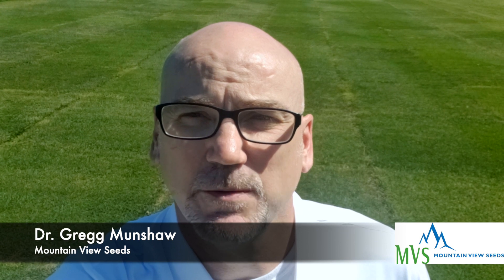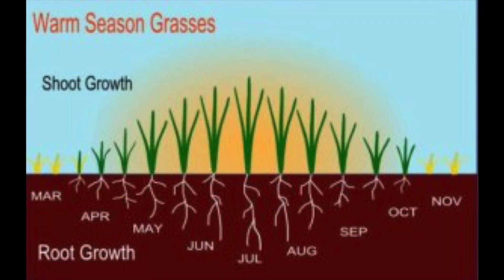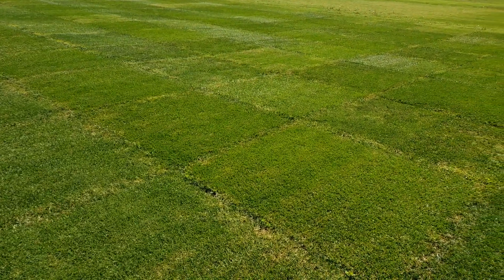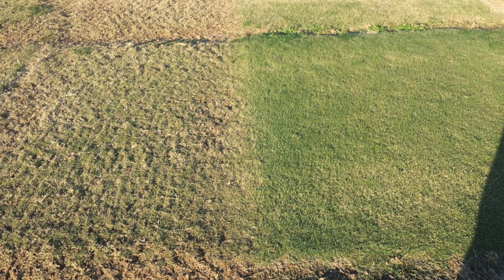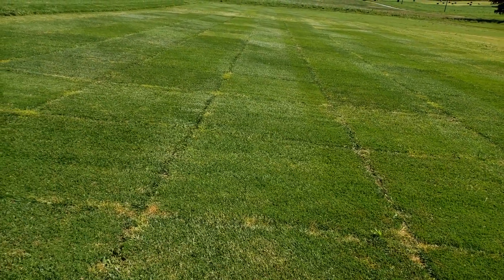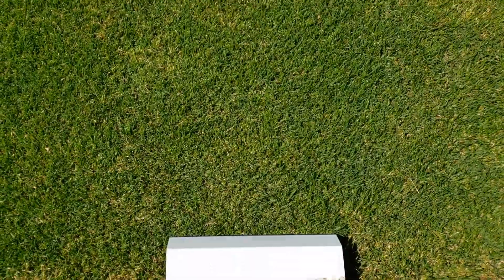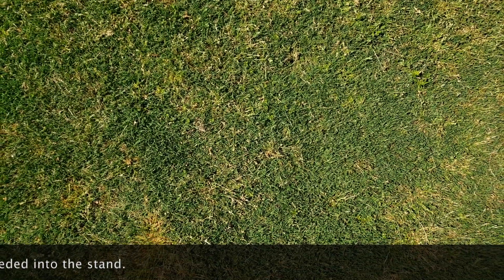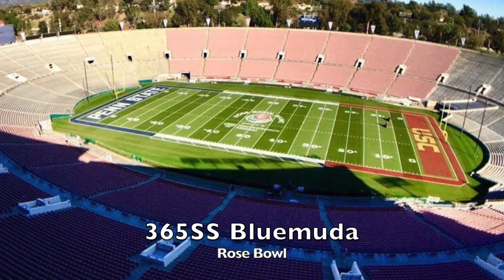MVSFieldDays2020: Topic 1 - Bluemuda / Fesmuda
This is the 1st video in a Mountain View series of important & emerging topics for the professional grass seed & forage industry, designed to mimic in-person education & tours held biennially in the Willamette Valley of Oregon.

The first topic is riveting: Bluemuda & Fesmuda polystands. Both are new state-of-the-art seeding and sodding options for natural grass managers: Kentucky BLUEgrass planted in BerMUDAgrass (Bluemuda), & Tall FEScue planted in BerMUDAgrass (Fesmuda). Through independent & university testing, Mountain View cultivars are recognized as leaders in both these novel grassing schemes. Enjoy!